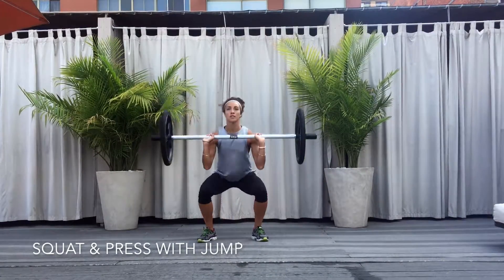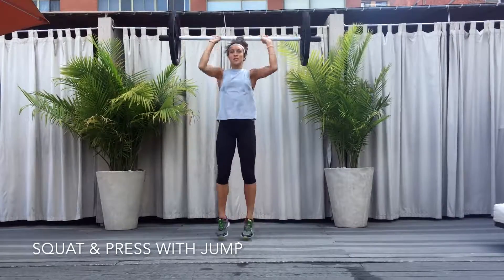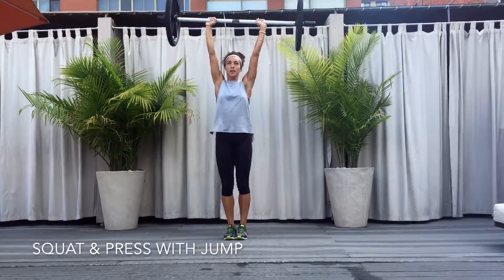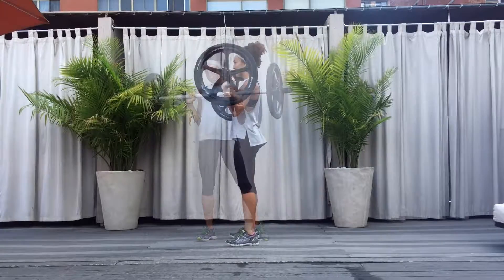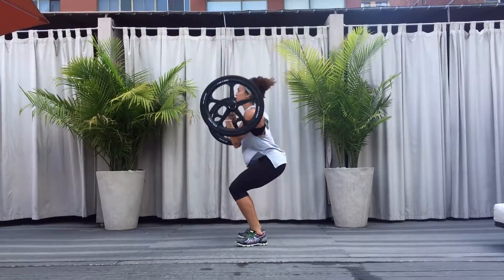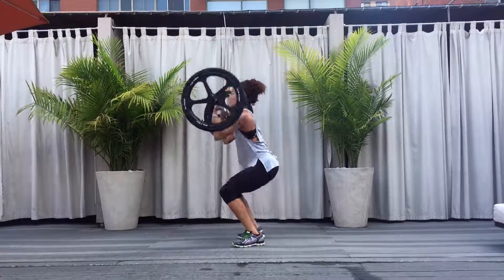Squat & Press with Jump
* begin with the feet shoulder-width apart and the AXLE in the front rack position
* drop into a deep squat and immediately jump up, pressing the AXLE overhead and bringing the feet together
* hop the feet apart as you drop into the squat, lowering the AXLE back to the front rack position

*  cues are: SQUAT-and-PRESS
* encourage athletes to keep “weight in the heels" and "elbows to knees" on the squat, and "AXLE directly overhead" (not in front) on the press